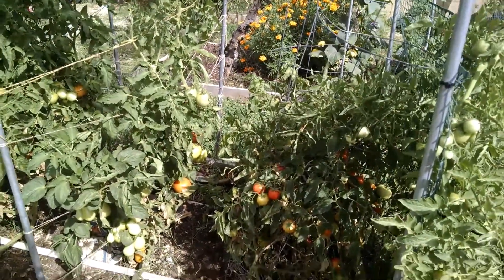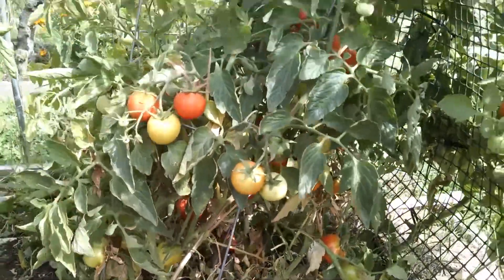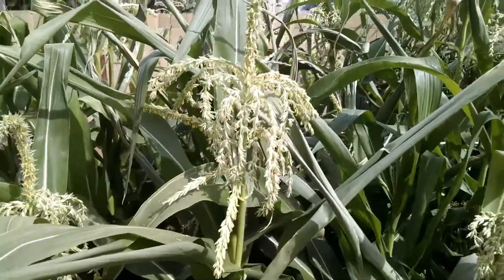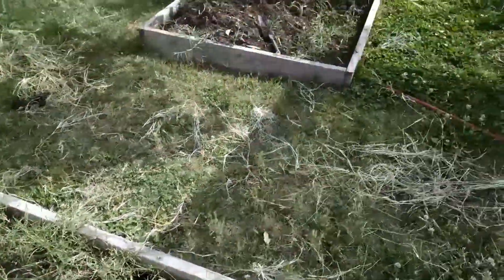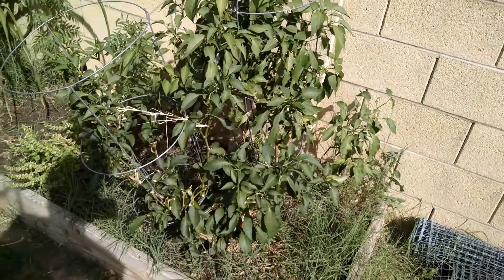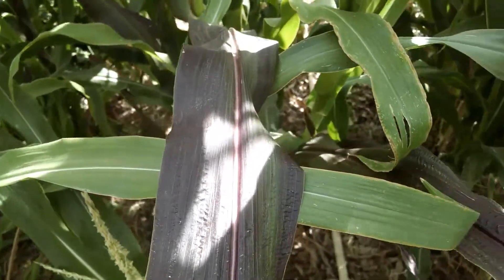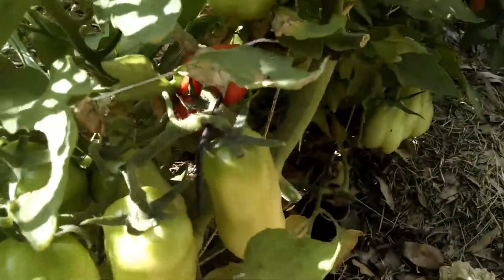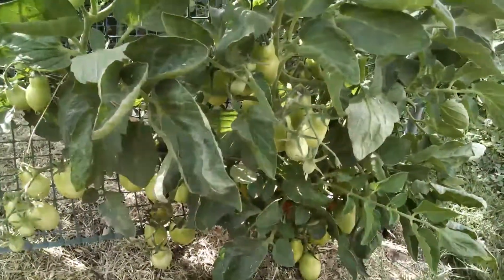Garden update 5-29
Corn, tomatoes, and not much else